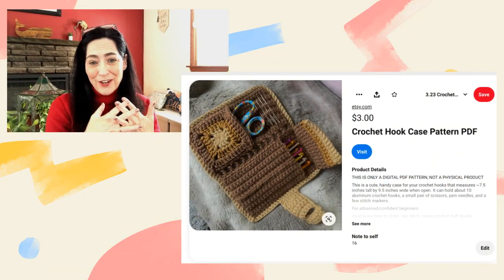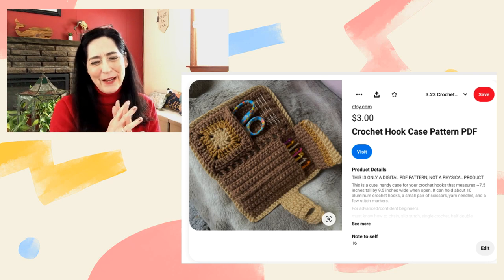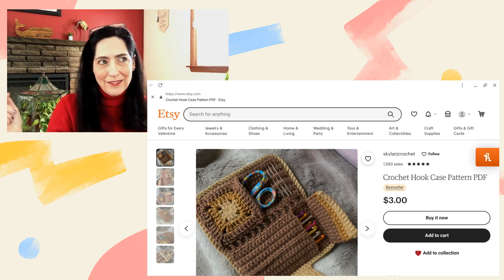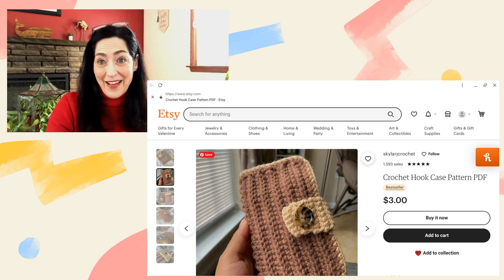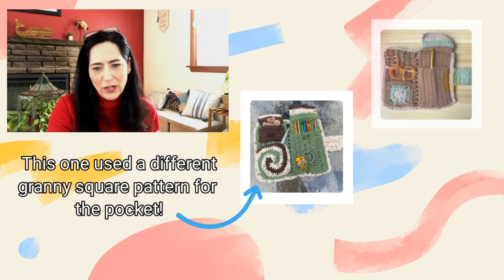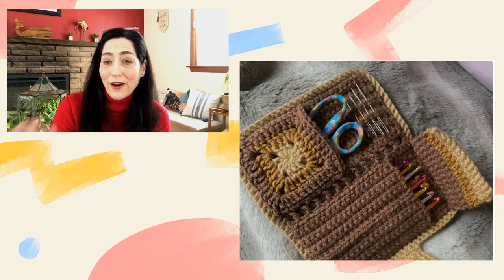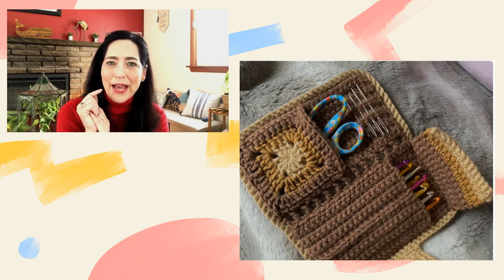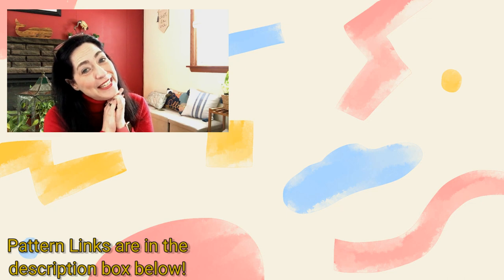Crochet Life Hacks!/#16 Crochet Hook Case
In this 31 day series, I will show you patterns to make every day task easier and more fun with these crocheted life hack projects!